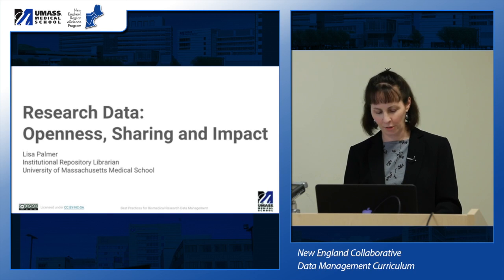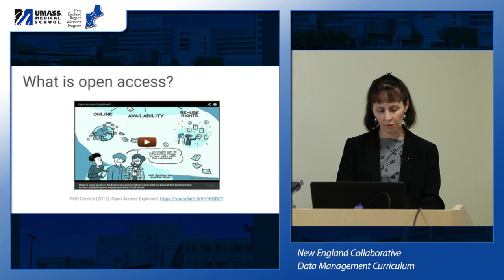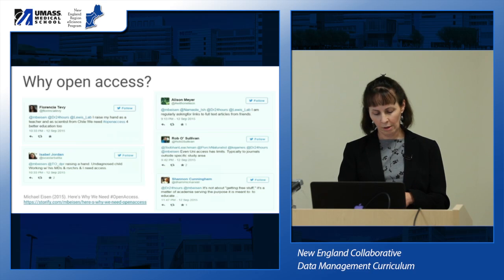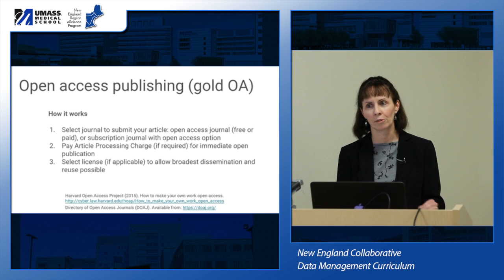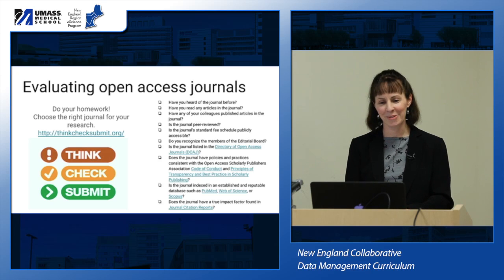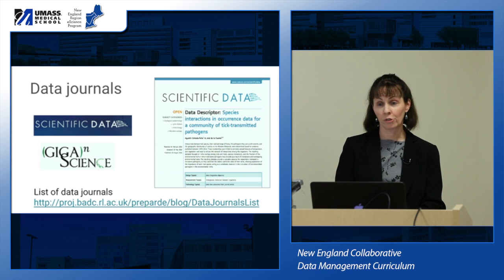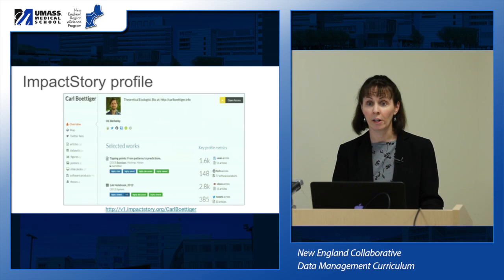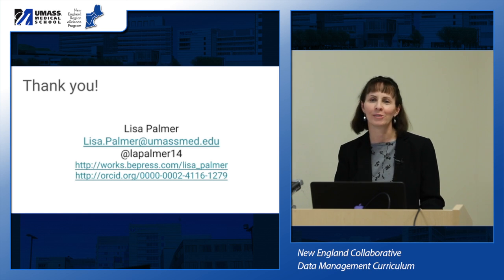NECDMC: Research Data: Openness, Sharing and Impact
Lisa Palmer, University of Massachusetts Medical School
Research Data: Openness, Sharing and Impact

University of Massachusetts Medical School
Lamar Soutter Library, Worcester, MA